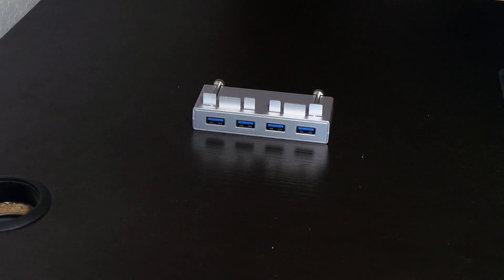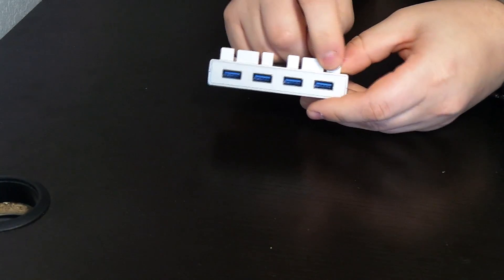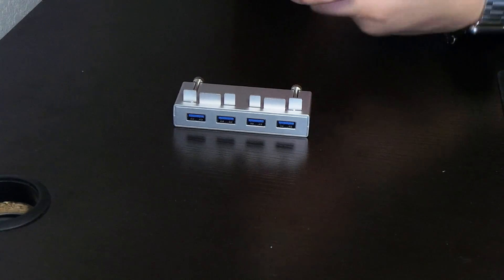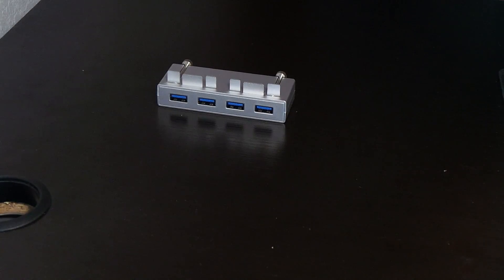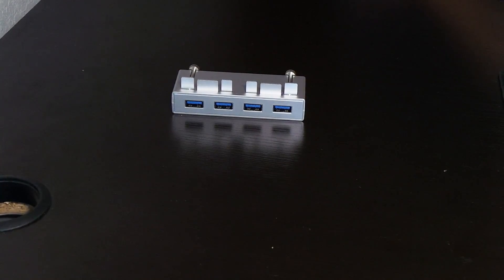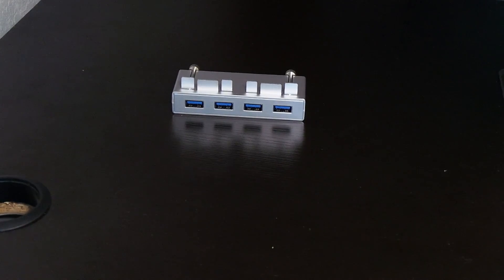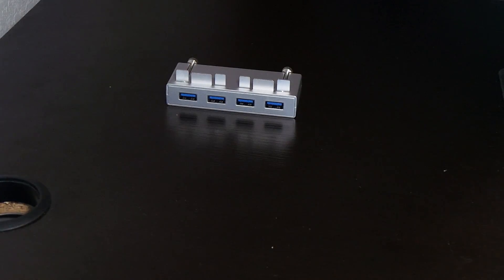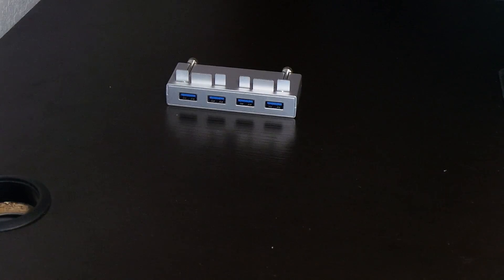Friday Review : Cateck iMac USB 3.0 Hub